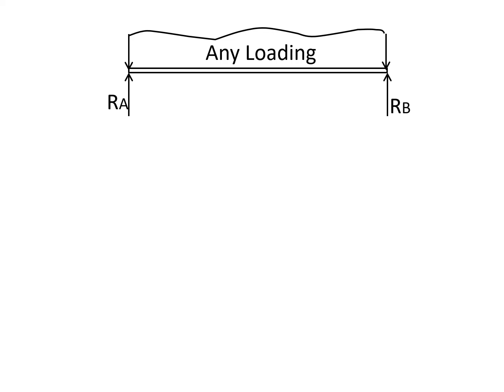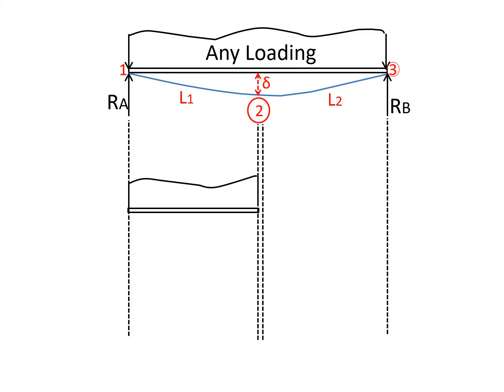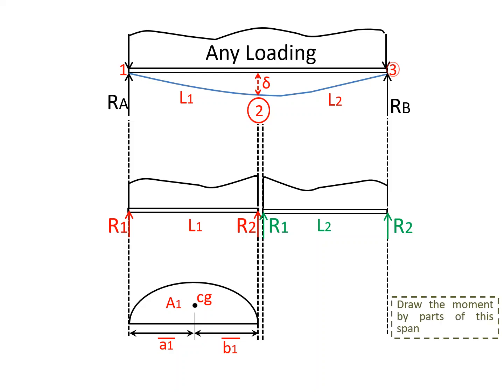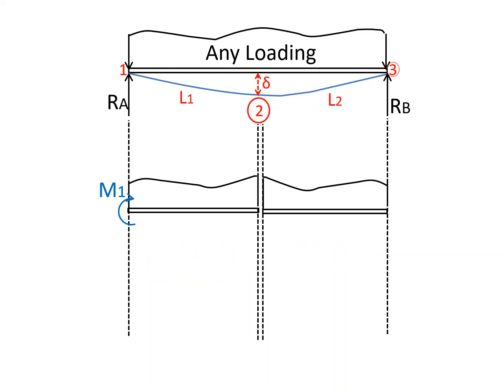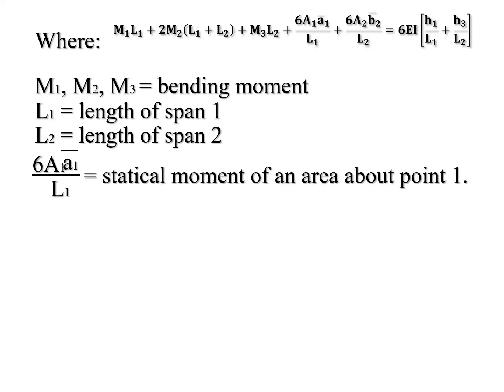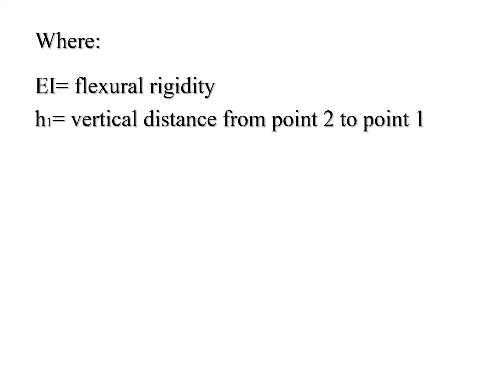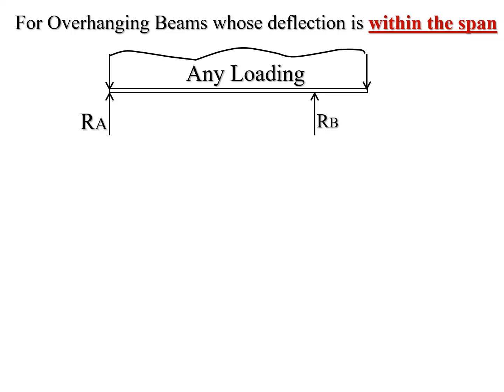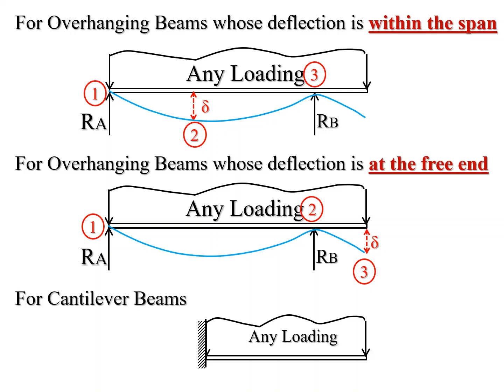Three Moment Equation Introduction (Deflection)